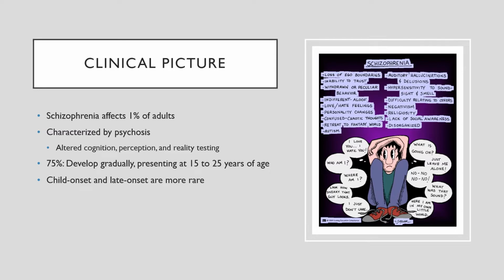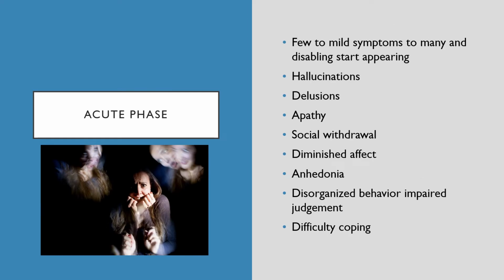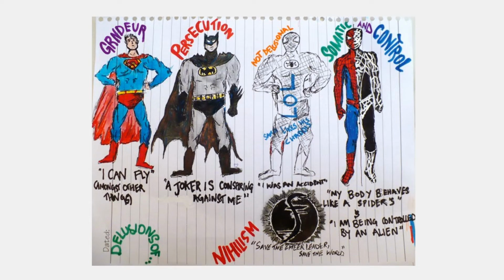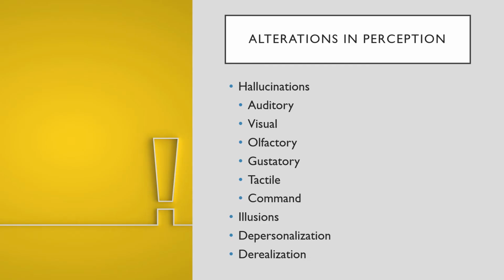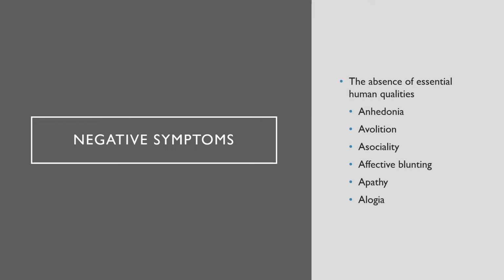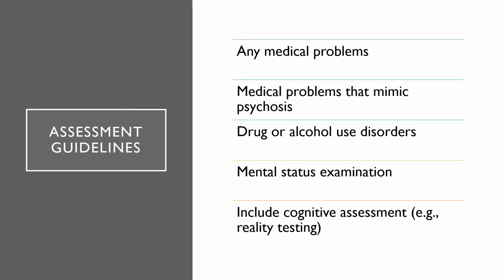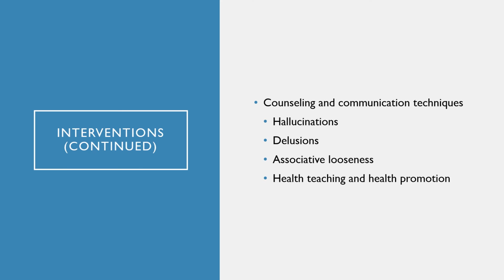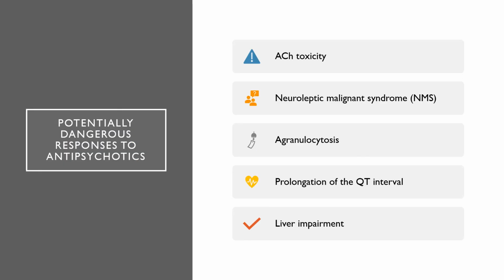Chapter 12 Schizophrenia & Schizophrenia Spectrum disorders